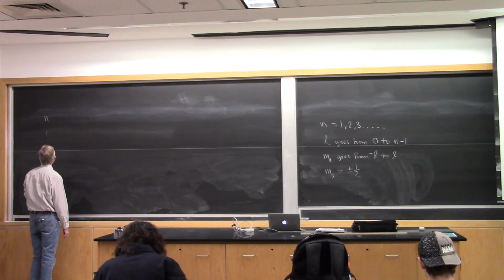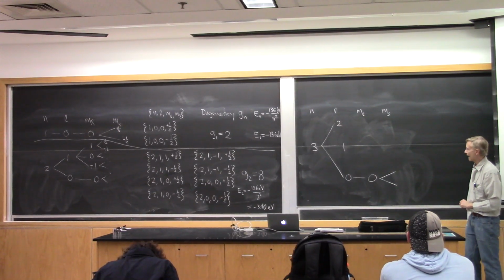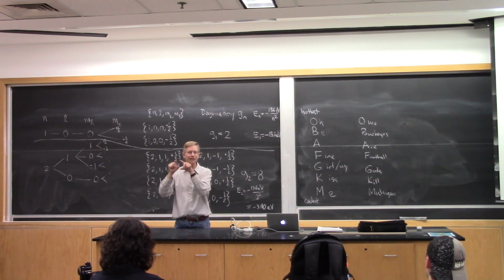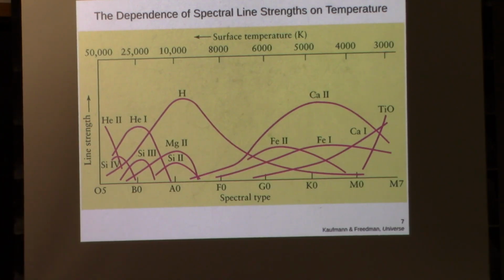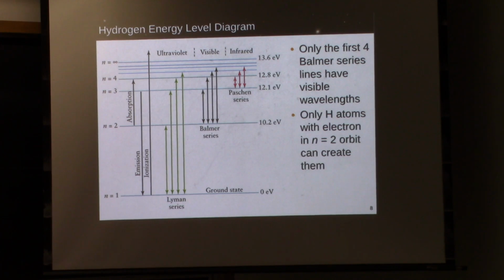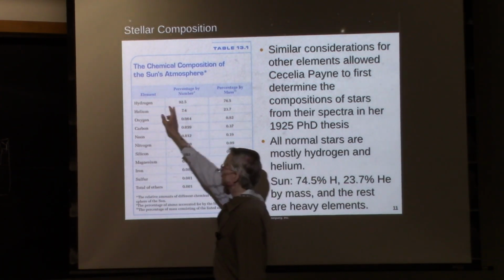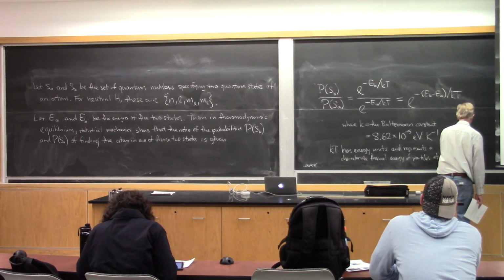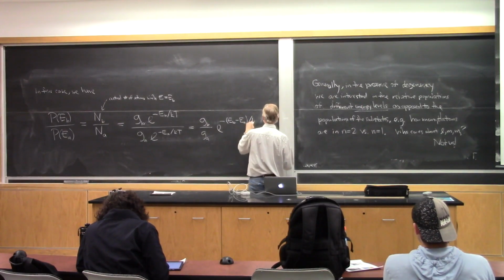ASTR 310 2025 Sep 24